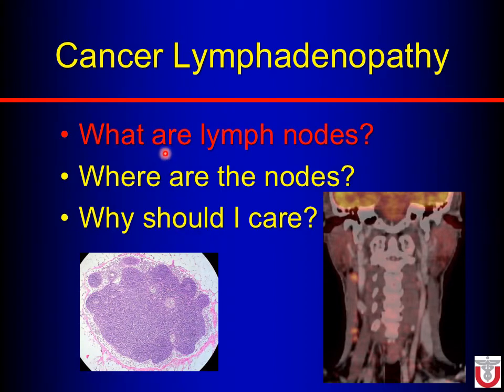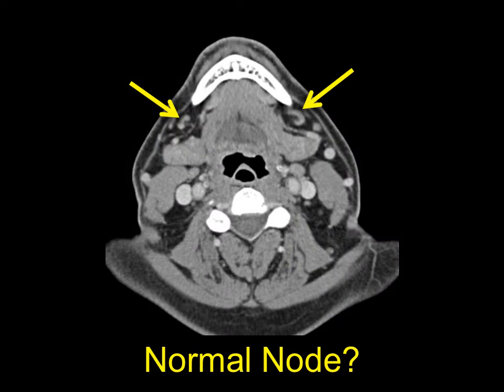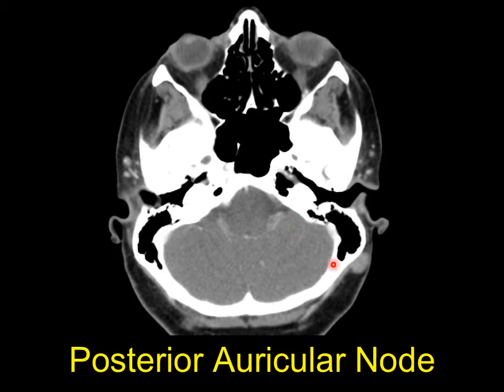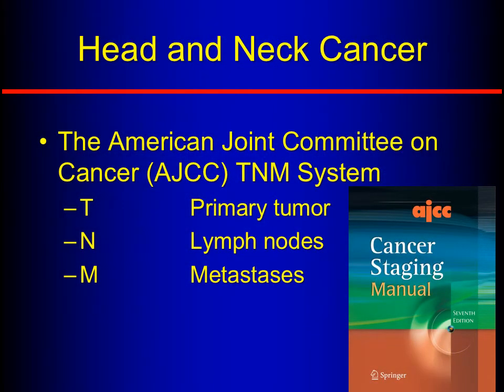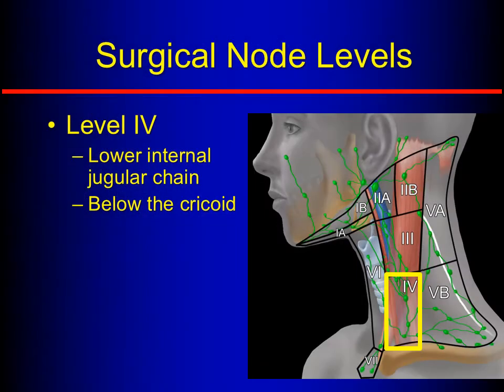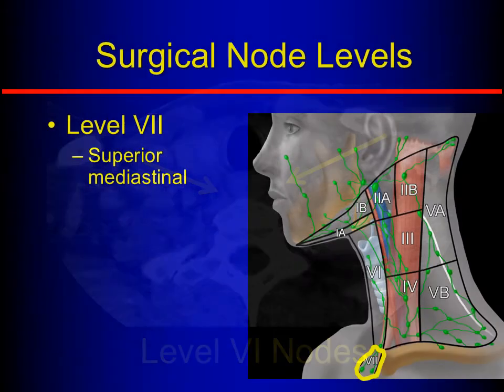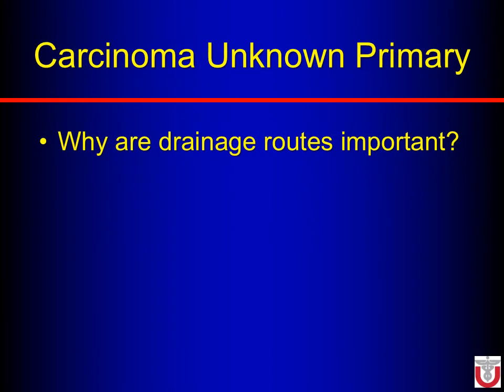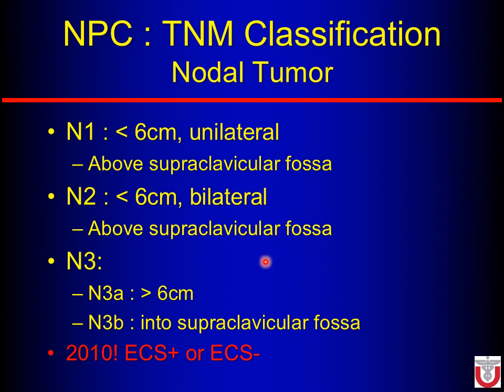Wiggins Nodes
Nodes